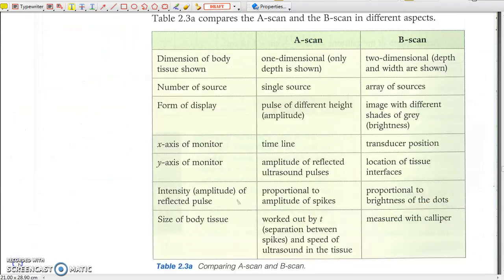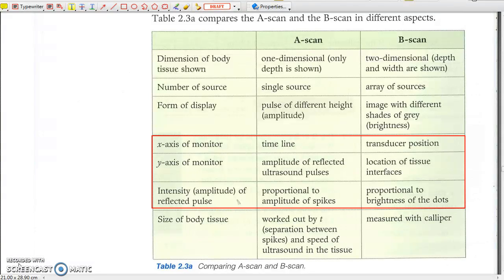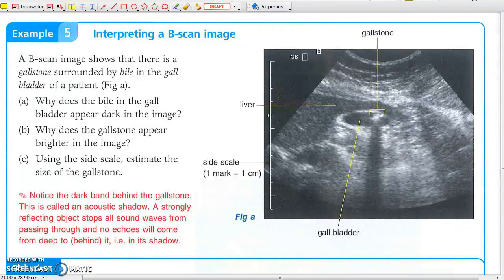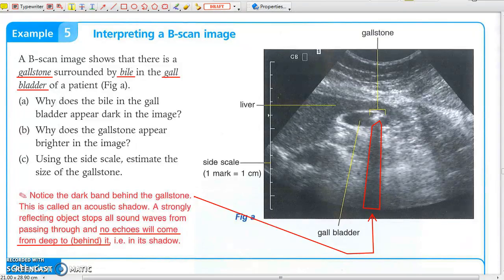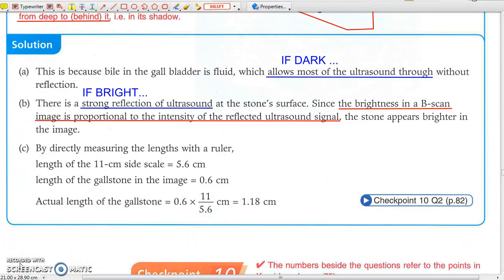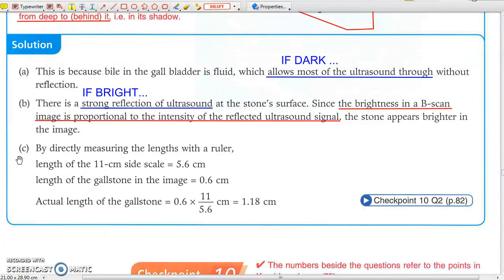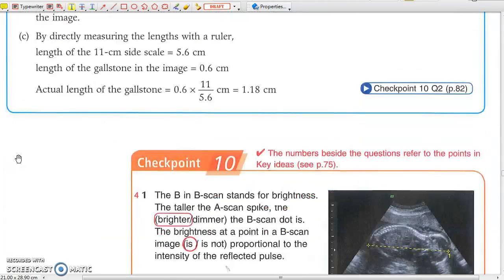BkE4 Chp2 3d